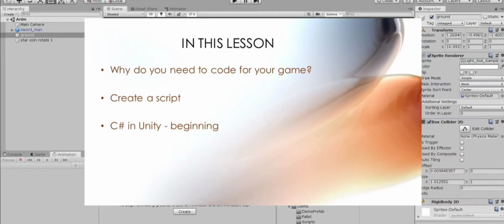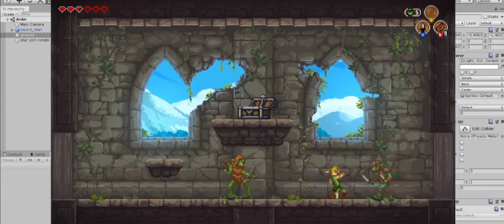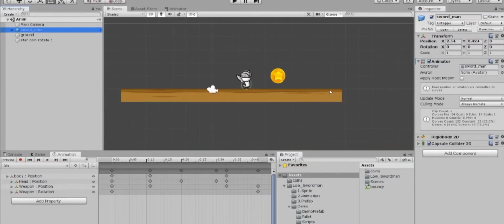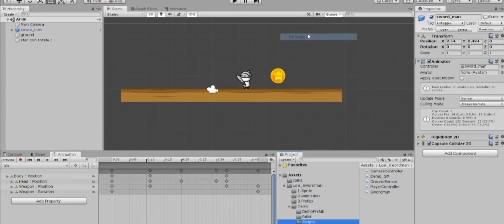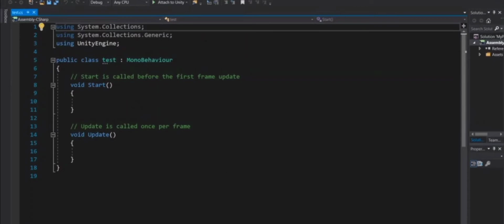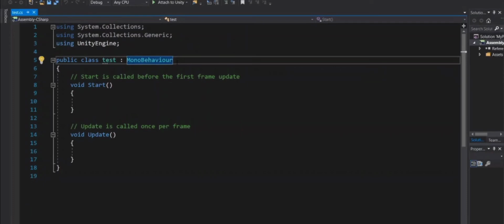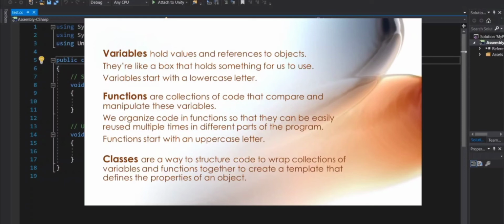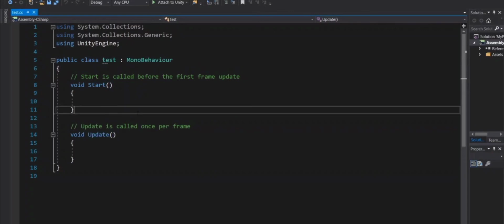07 | Basics of programming